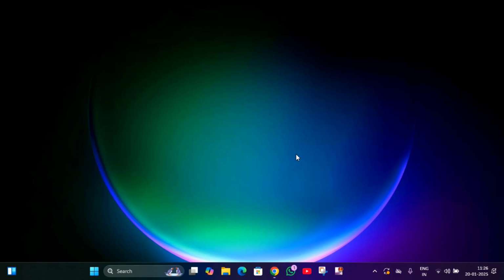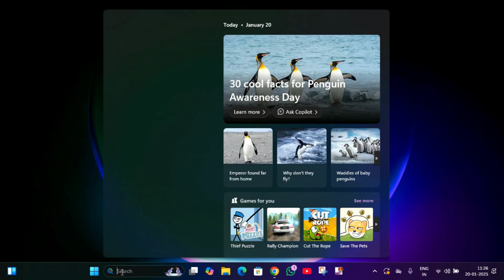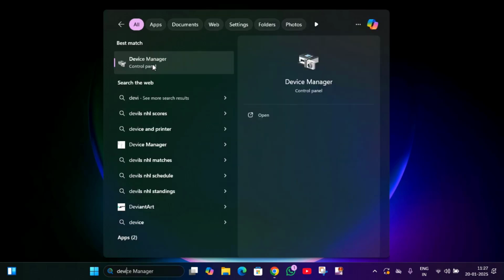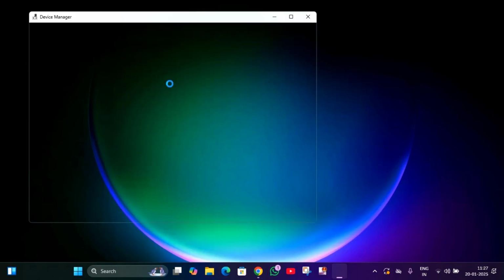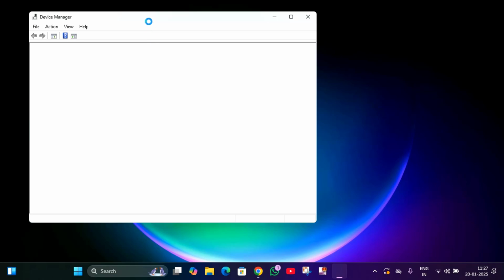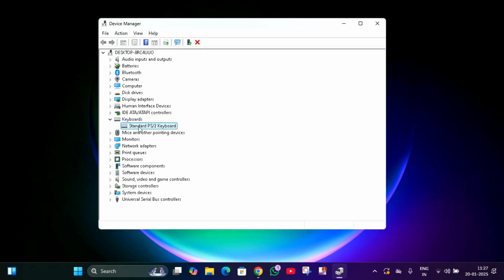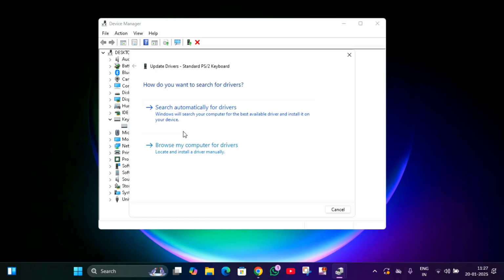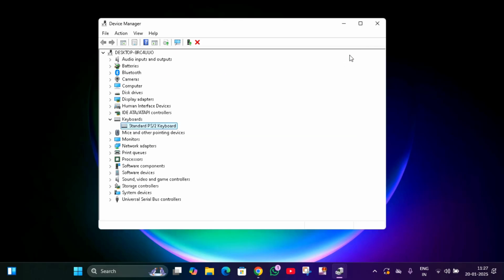How to Reinstall Keyboard Driver in Windows 11 || Step by Step Guide Reinstall Keyboard driver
How to Windows 11 Reinstall Keyboard Driver | Reinstall Keyboard Drivers | Step by Step Guide Reinstall Keyboard driver